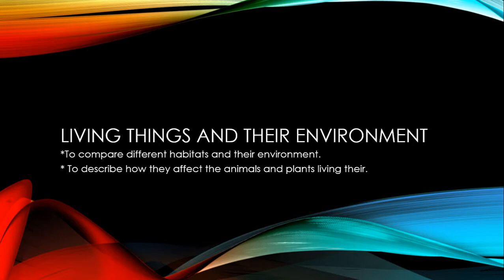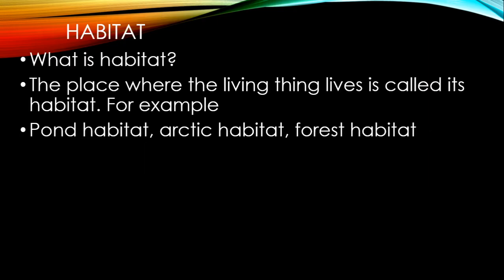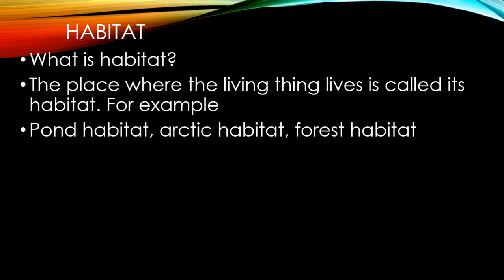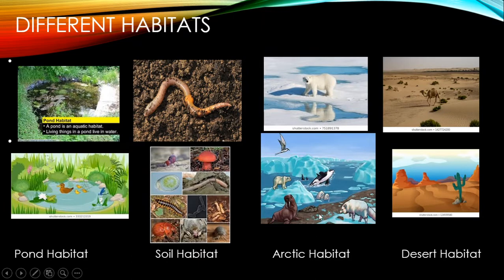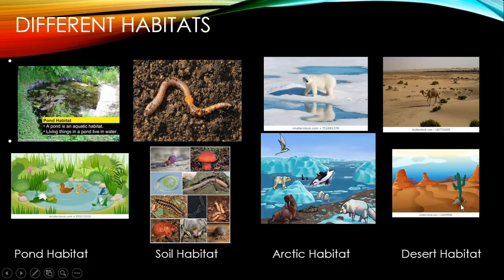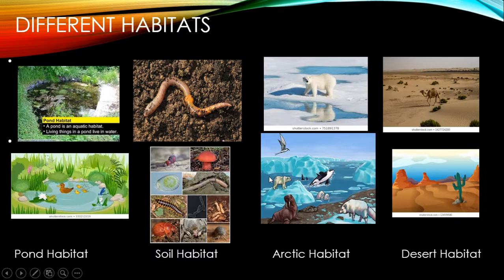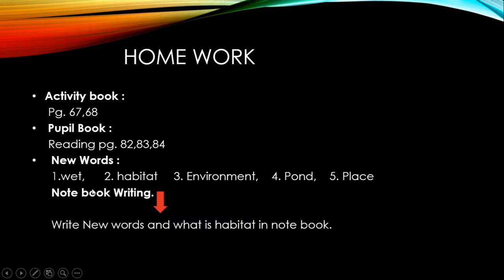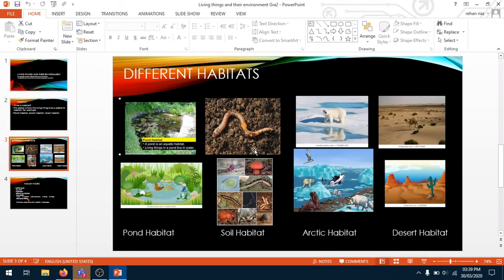Habitat grade 2